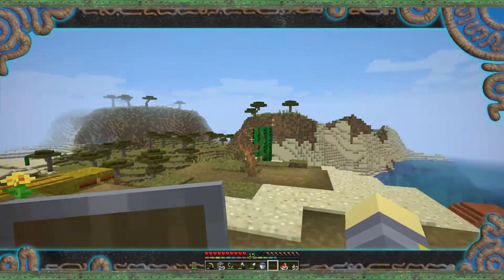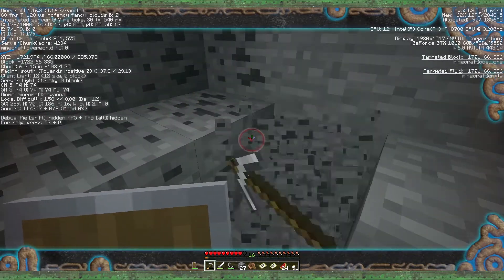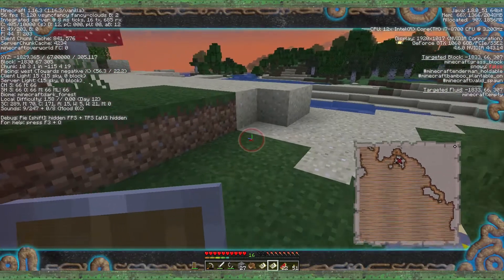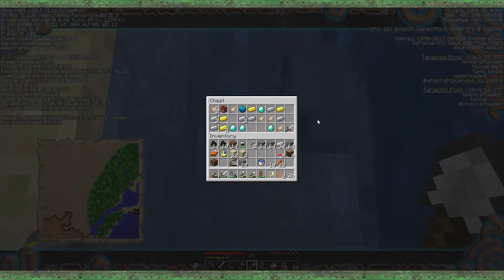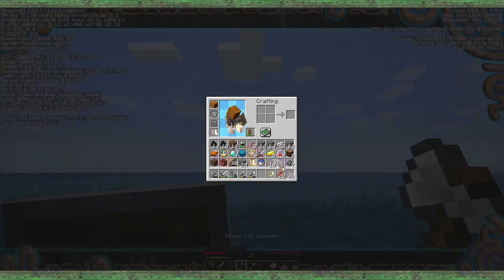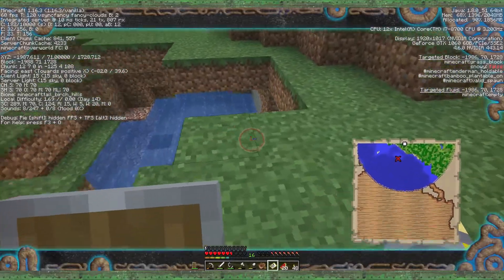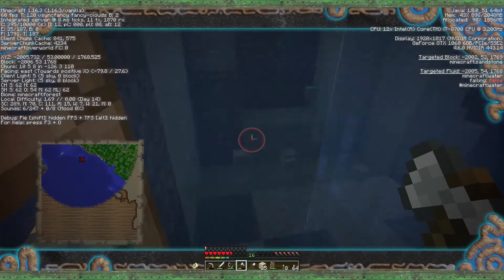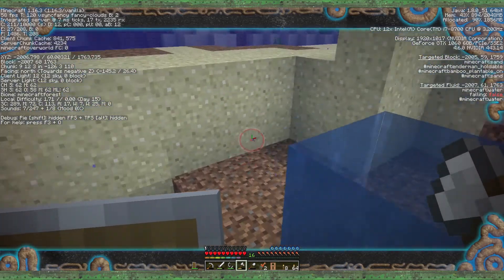Minecraft Survival | 1.16 | Part 6 | Treasure Trawler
We search for some buried treasure… and that's about it, actually.